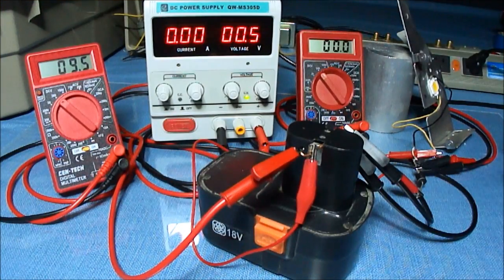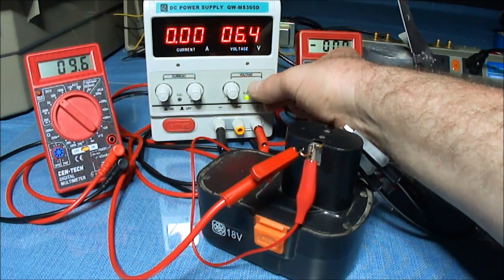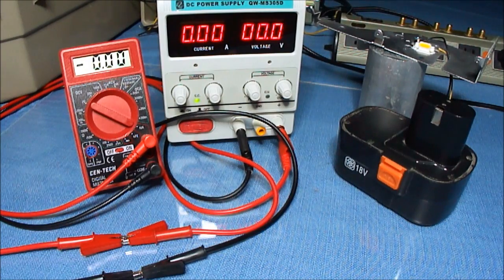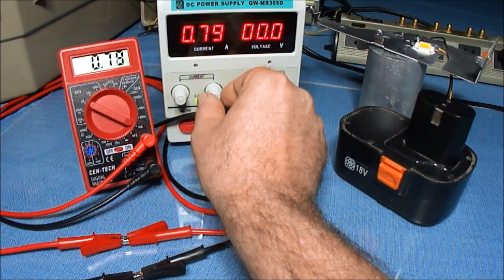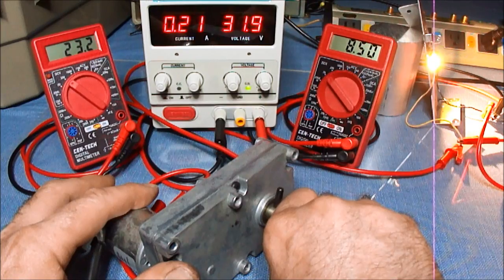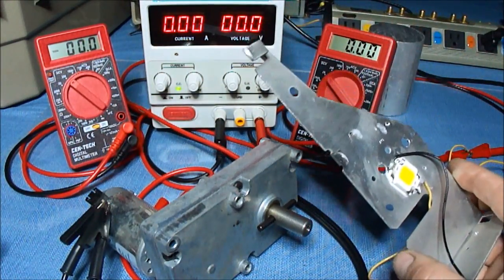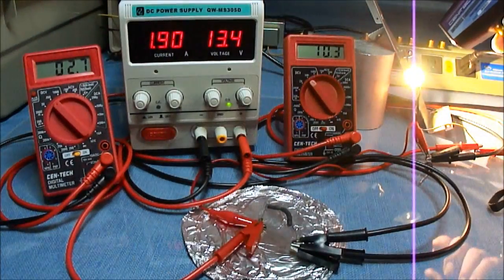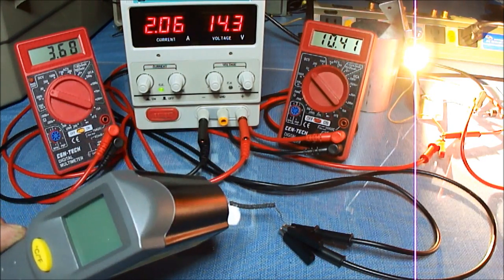LED Series Part 2: Ampless Light - Zero Point Energy?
10 Watt 12v LED light with volts and no amps.
LED in series with battery, motor, and heater.